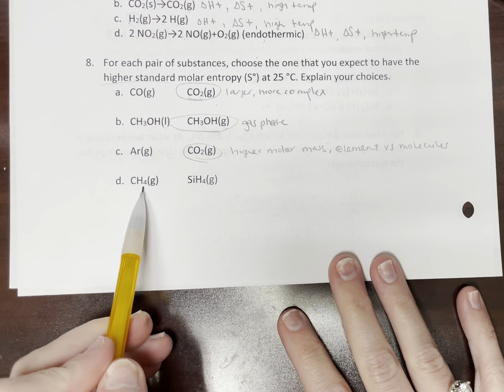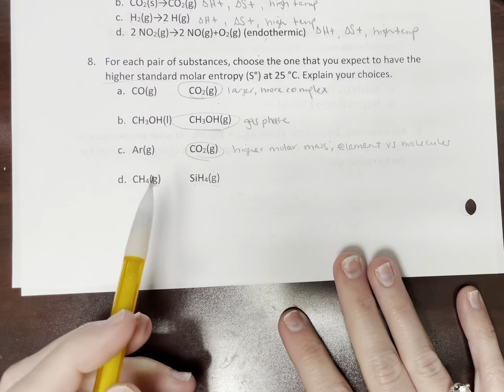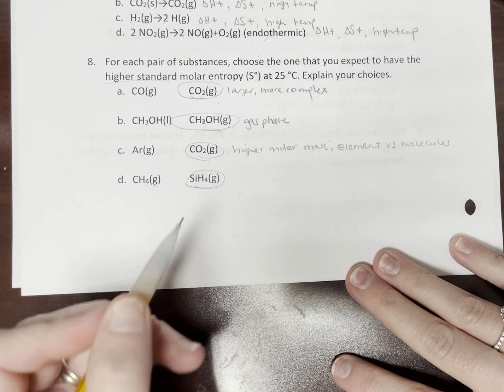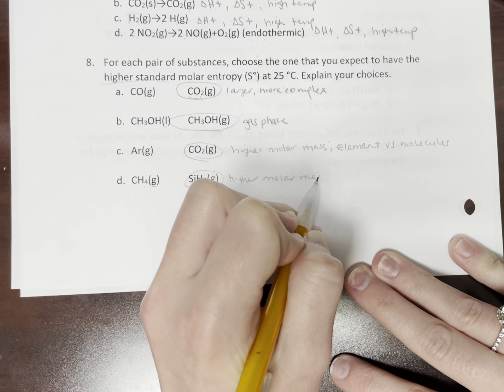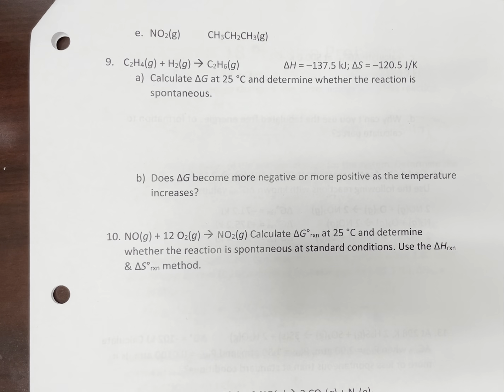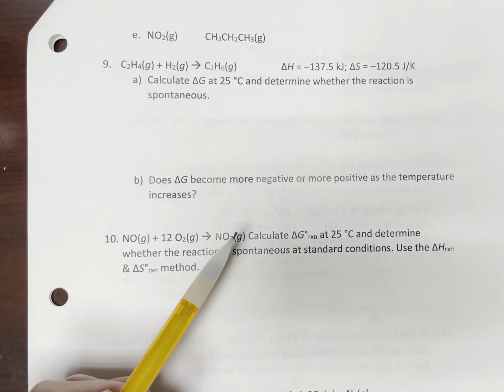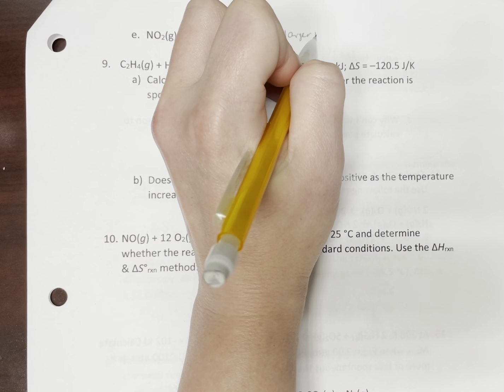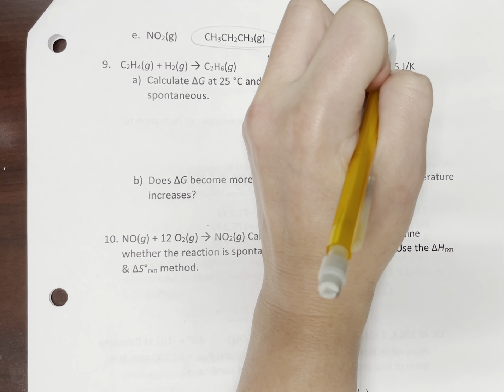Thermodynamics Practice Problems #6, 7 & 8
Determining spontaneity using delta G